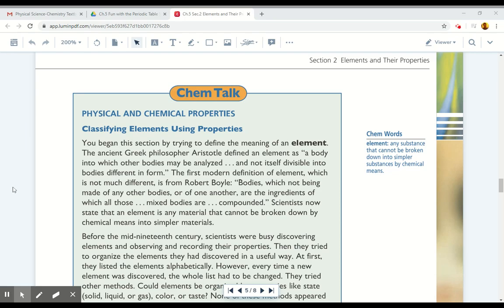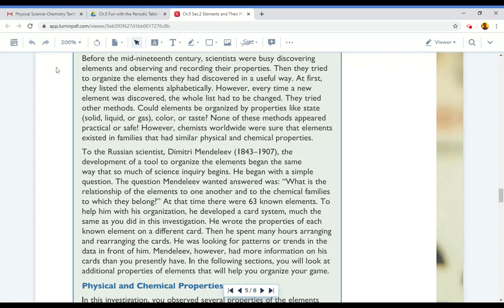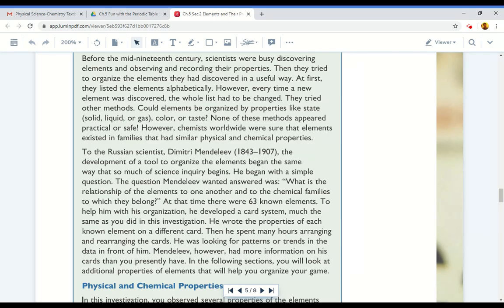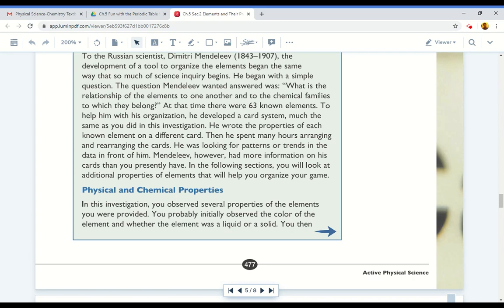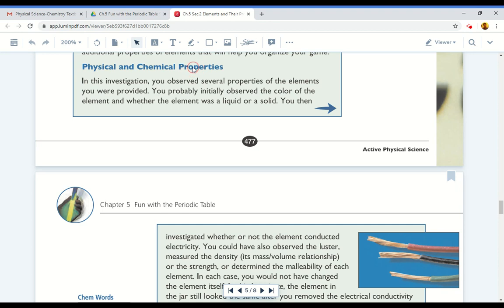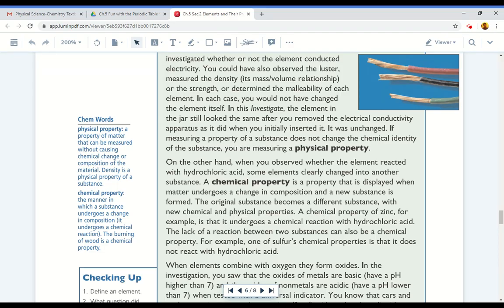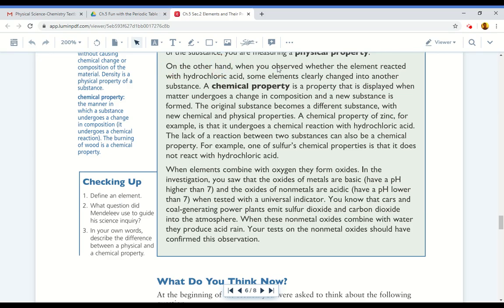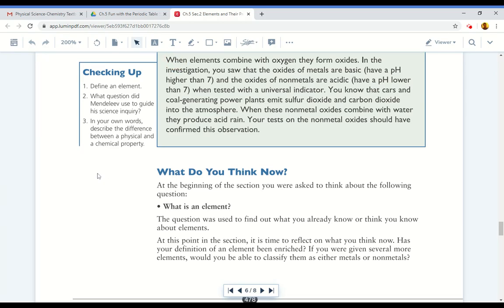Active Physical Science Ch. 5 Sec. 2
Active Physical Science Ch. 5 Sec. 2 (Note: there is no Chem Talk segment printed in Ch. 5 Sec. 1, so you are not expected to view a video for Ch. 5, Sec. 1)